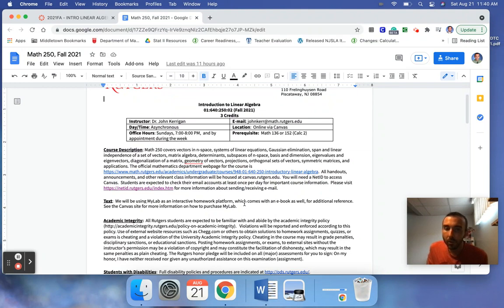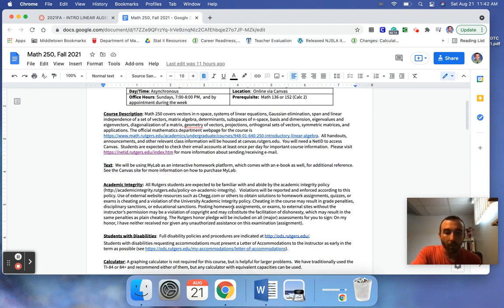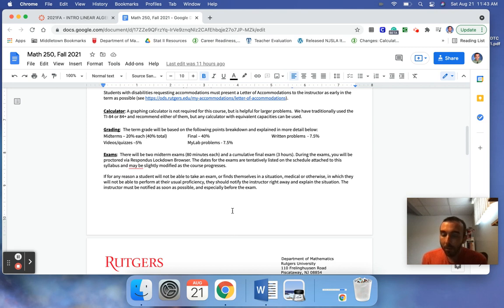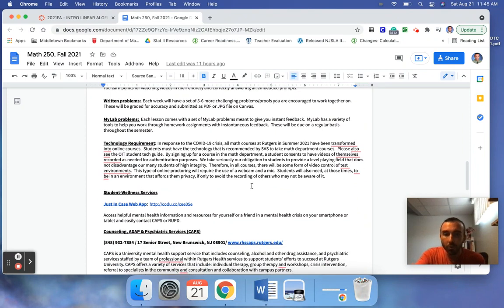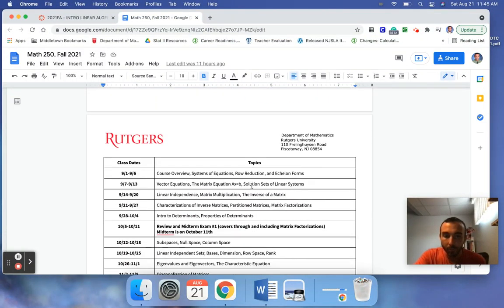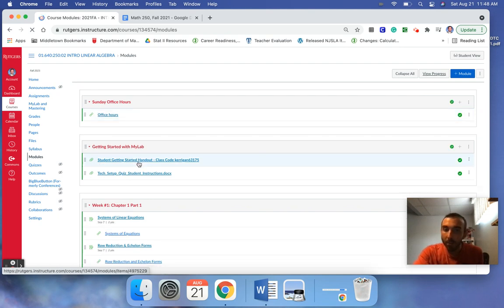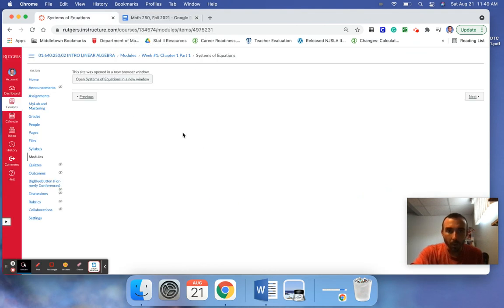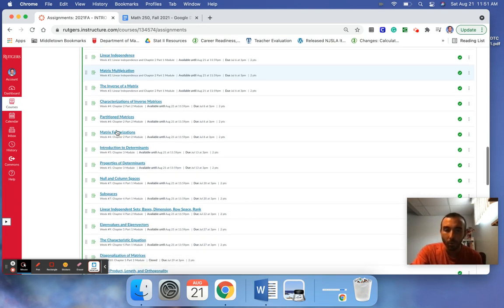Math 250 Fall 2021 Syllabus